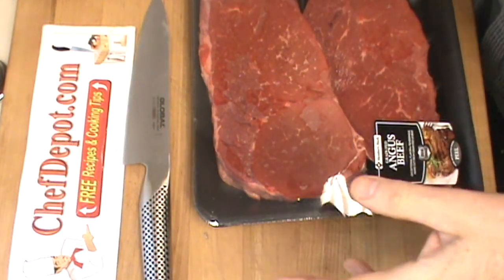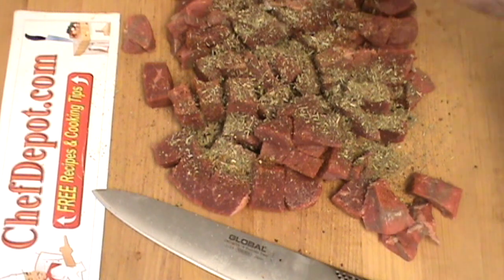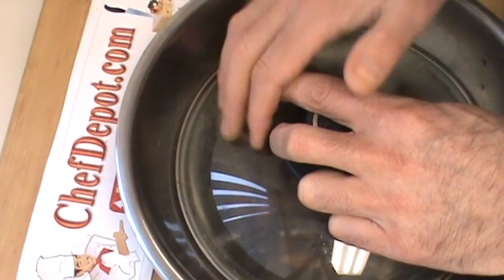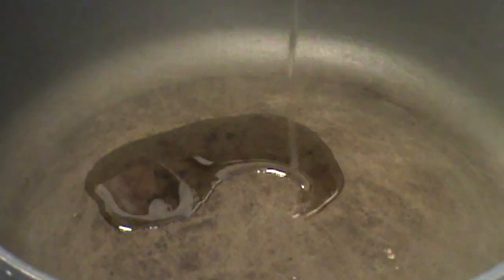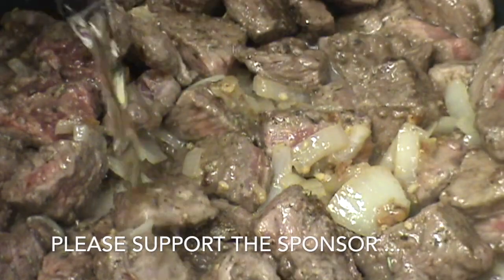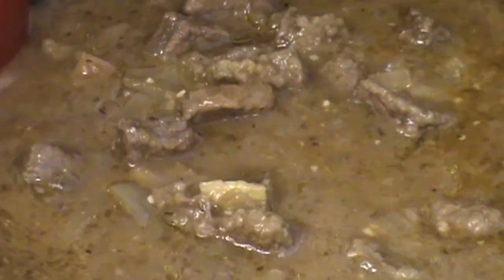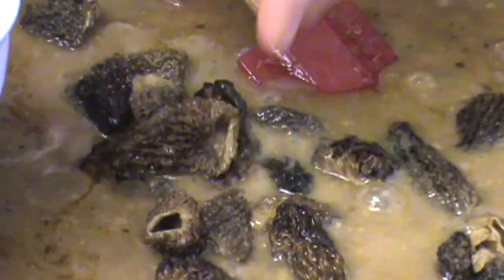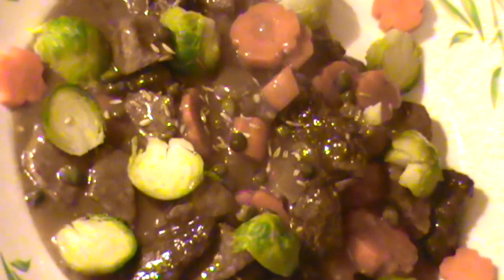Braised Beef Recipe - The Best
Braised Beef Recipe - The Best. Learn more Chefs tips, marinades and grilling tips.  Butcher knife sets, Chef Knives,, Chef Tools, Knife reviews.
 Chef Depot inc.